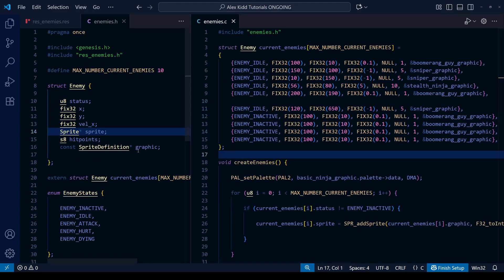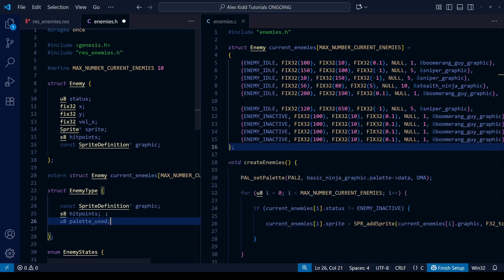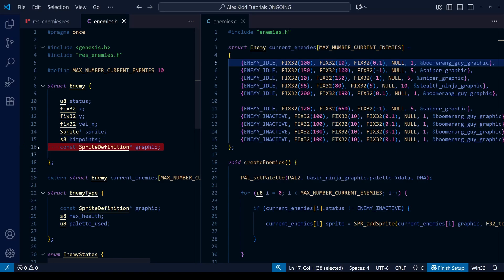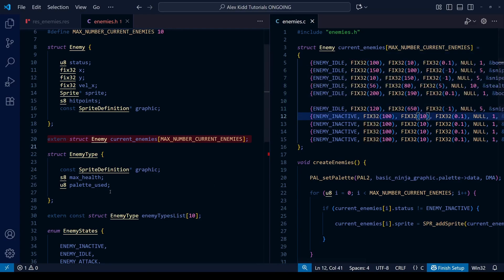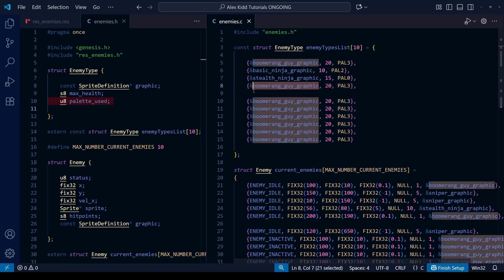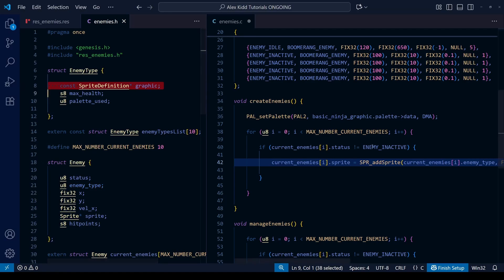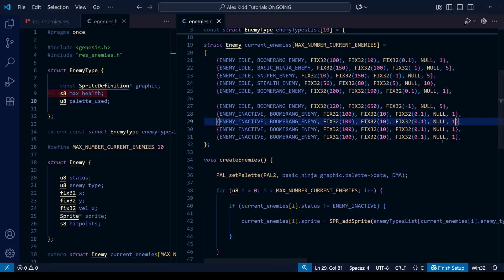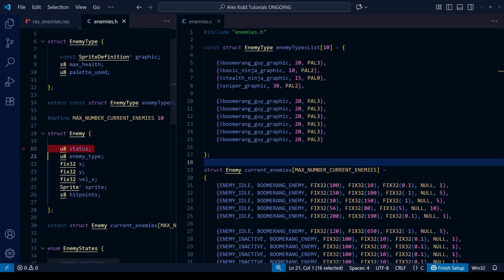How to Create Permanent Enemy Types: Sega Mega Drive / Genesis - Beginner Game Dev Tutorials